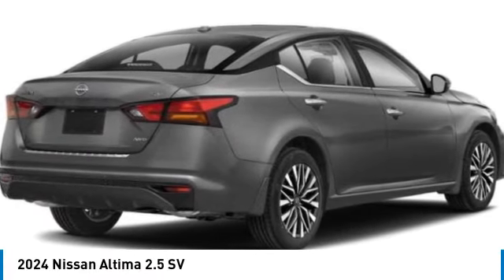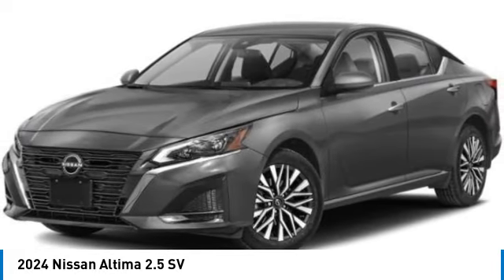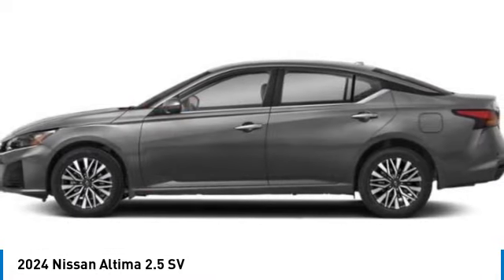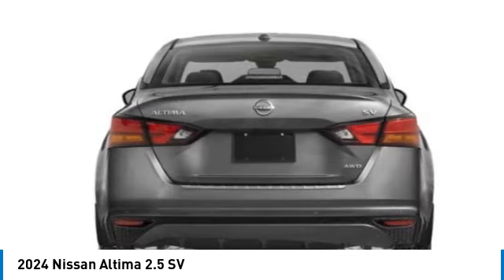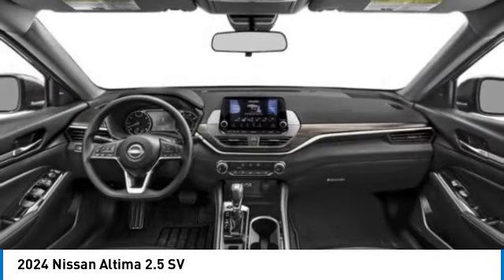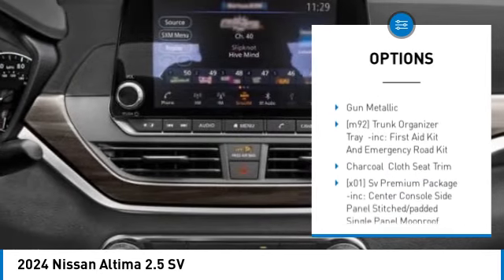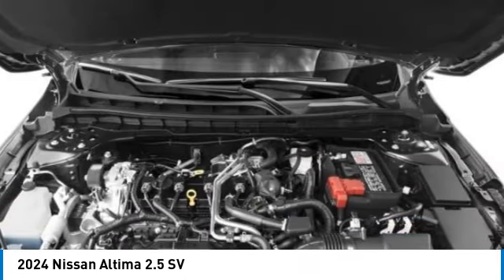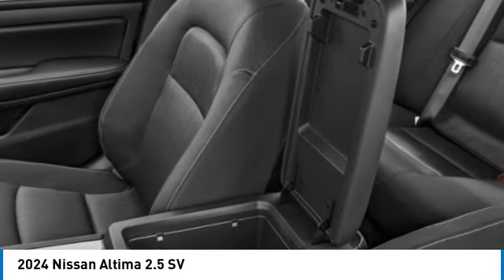2024 Nissan Altima Inver Grove Heights,St Paul,Minneapolis 53281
2024 Nissan Altima 2.5 SV

Price includes: $500 - Nissan MWR MY24 Altima NMAC Bonus Cash. Exp. 12/04/2023